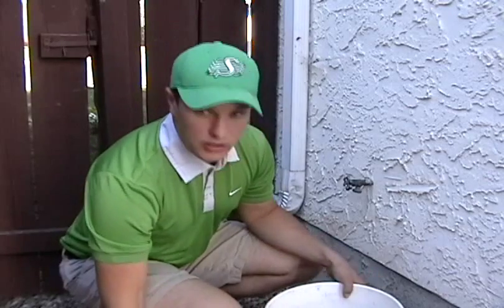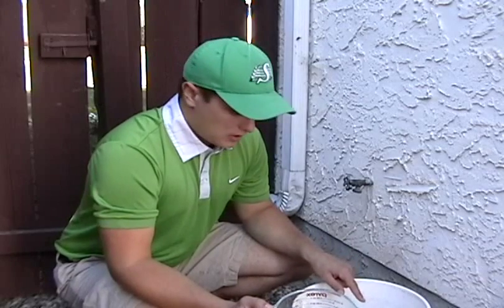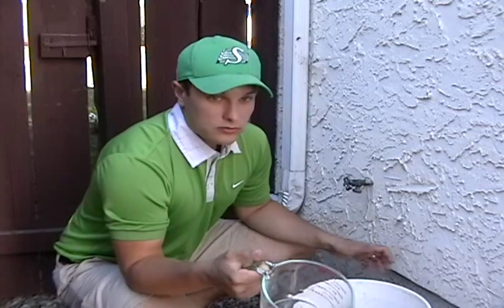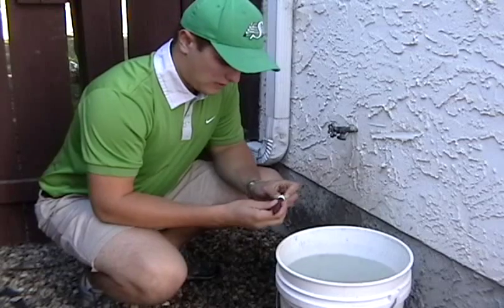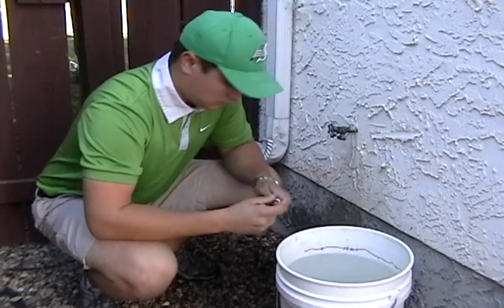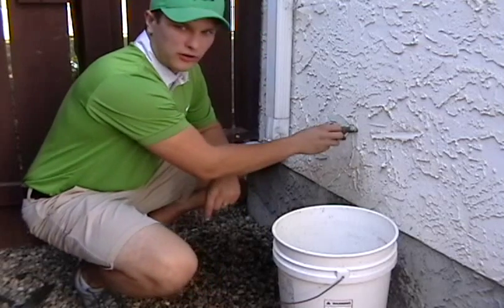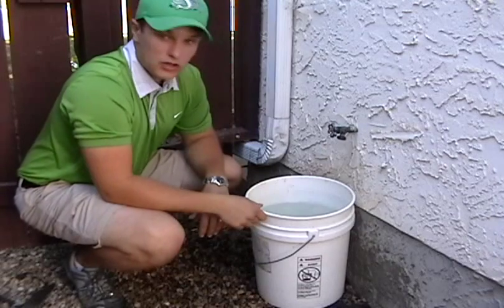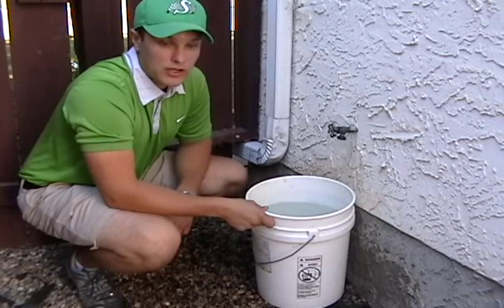How To Do A Flow Test Before Installing Sprinklers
How to do a flow test to determine your GPM (Gallons per minute) in order to accurately design your sprinkler system.

Sprinkler Daddy's Sean Stefan walks you through how to do a flow test with a 5 gallon bucket and a measuring cup in this video.